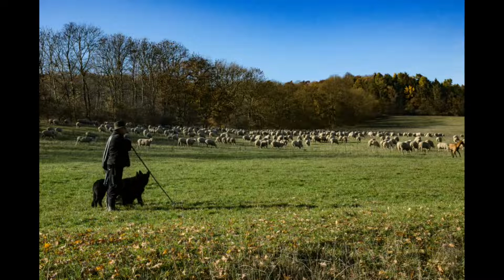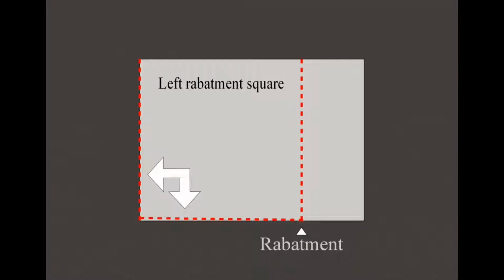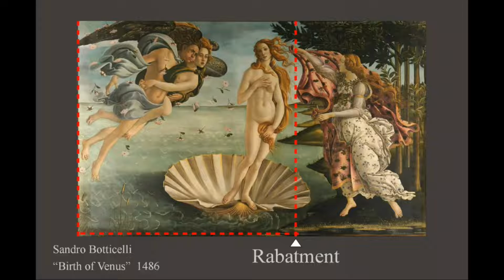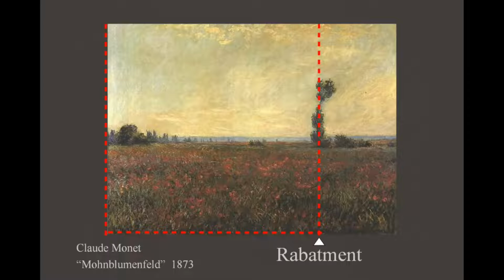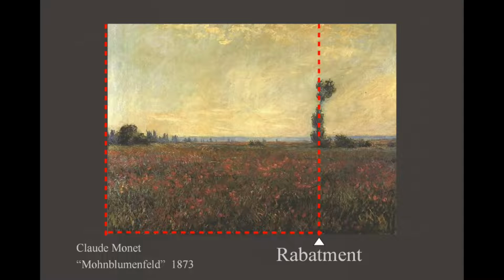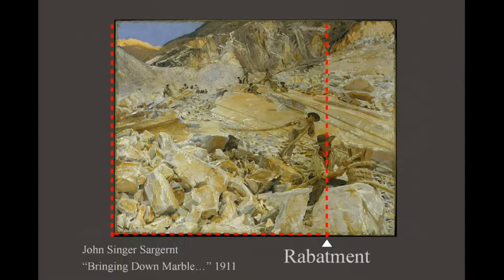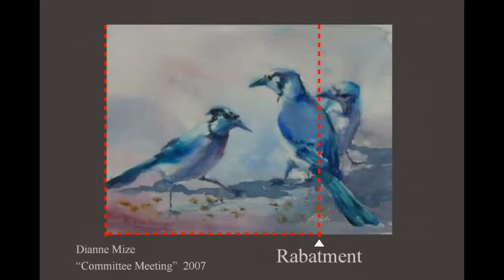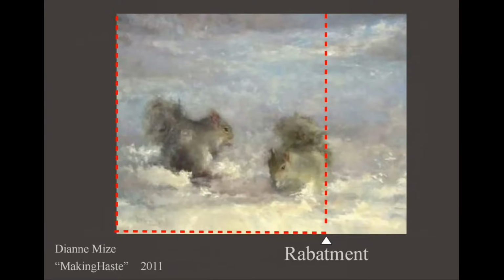Magic of Rabatment Snippet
Thank you, members!  Here is one possible composition tool you can use.